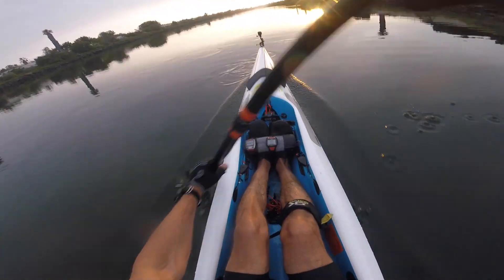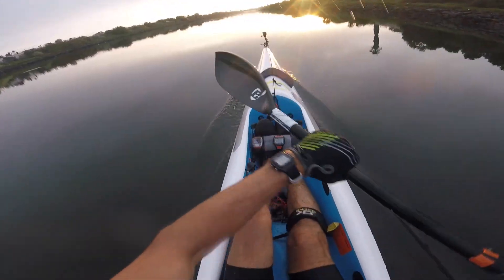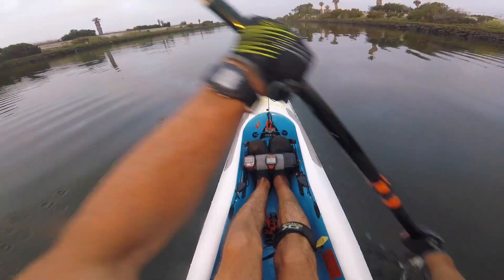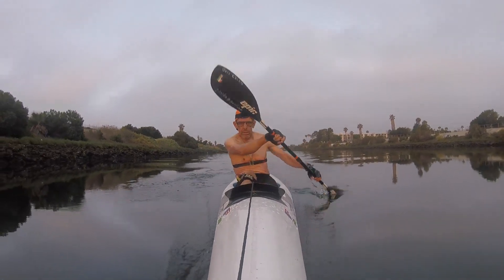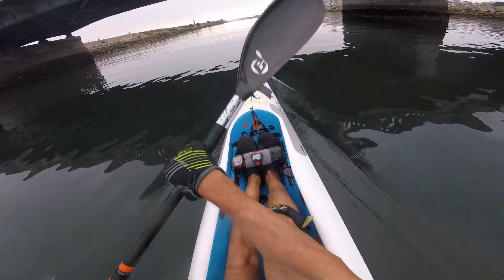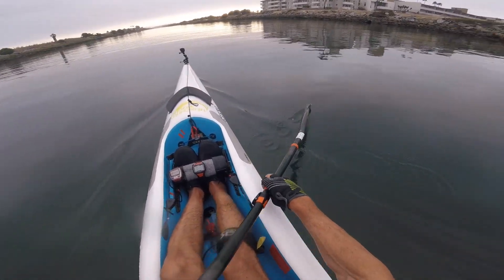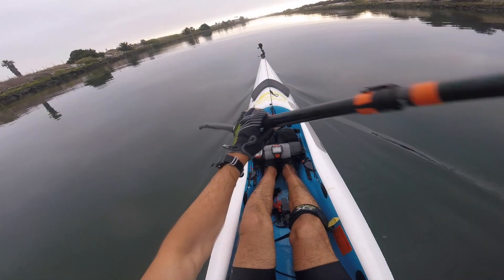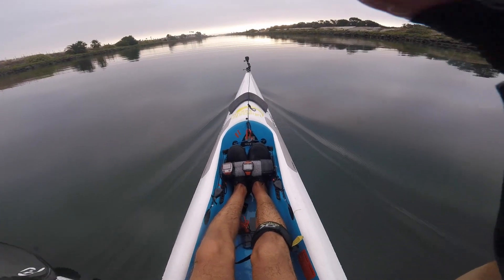CCRAP wing paddle cruising stroke for 3.9 miles flat water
For discussion on the public Facebook Surfski Kayak Group, go

0:00 Head cam view approaching, completing and leaving first turnaround
2:45 Bow cam view of my paddling approaching, completing and leaving first turnaroud
4:46 Concluding remarks including implications for the triplane paddle